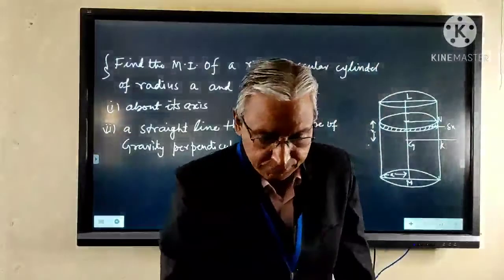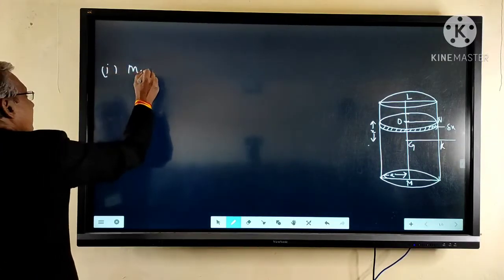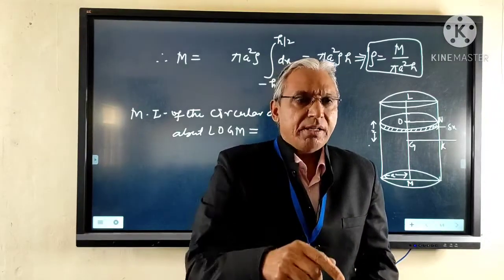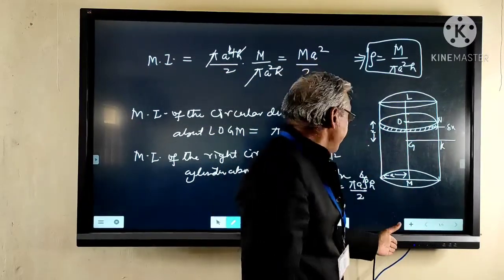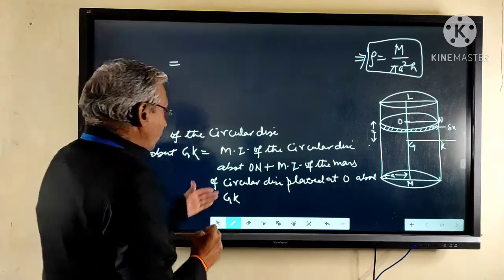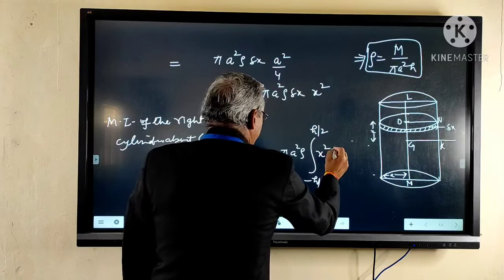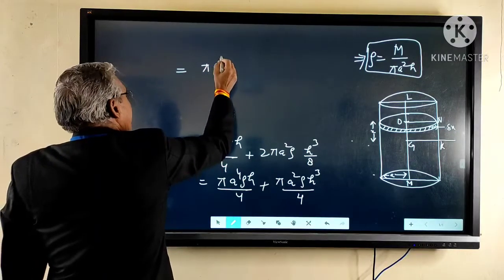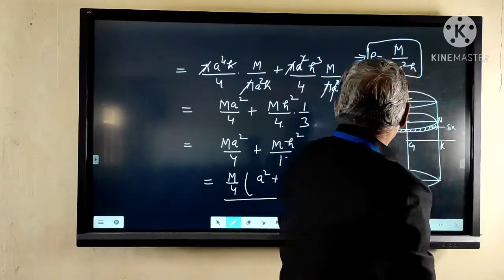M. I. of a right circular cylinder by Dr. S. S. Dhayal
B. Sc. Part III(Maths) Mechanics